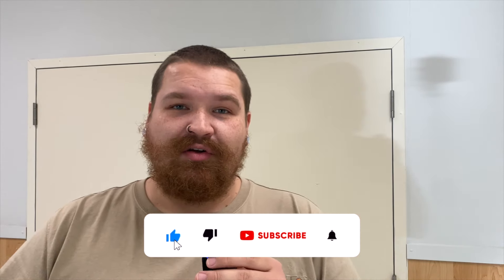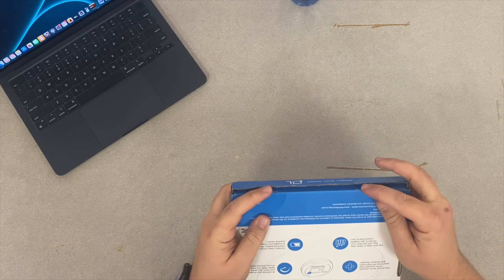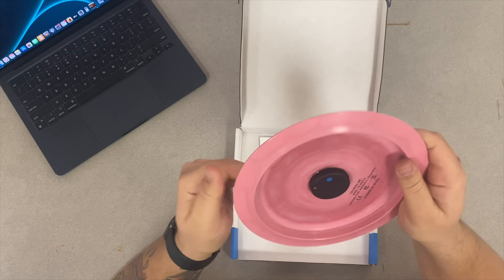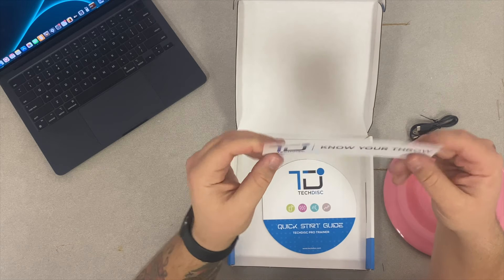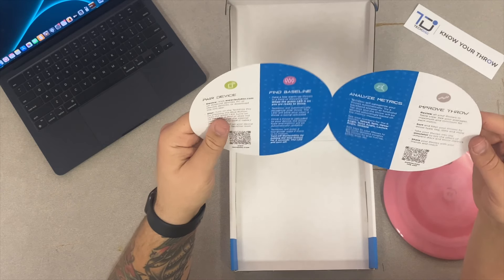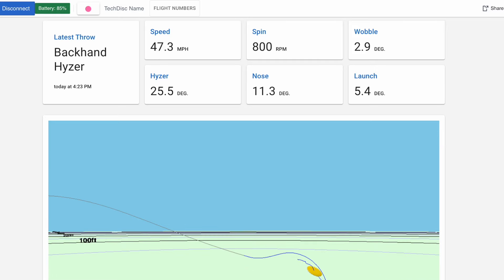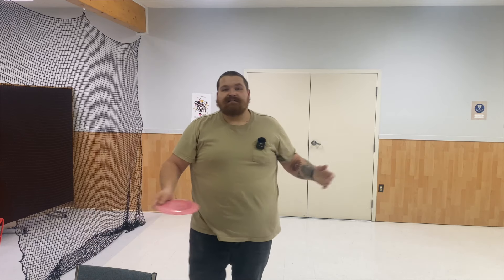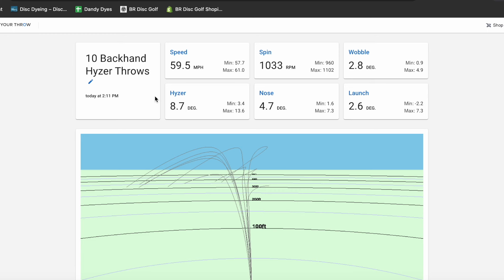The Best Way To Throw Further!! /// Tech Disc Series Episode 1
I got the new and highly anticipated Tech Disc in the mail! I unbox it, get it set up, and test it out for a couple of throws. This device measures disc speed, RPM, wobble, hyzer angle, nose angle, and launch angle. It ran me $430 Canadian but it was totally worth it!

Check out my initial baseline stats and join me for the next episode where I redo my stats and share with you guys what I did to increase my distance 🙌🏼

💪🏼 Let's keep growing the sport 💪🏼